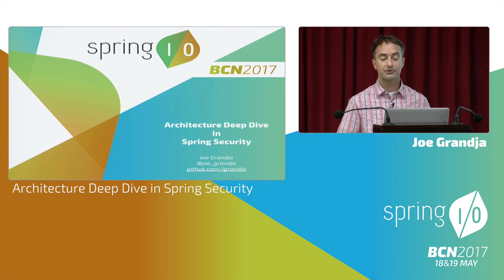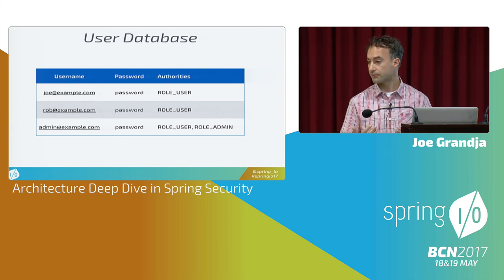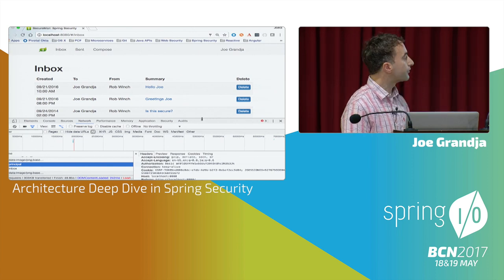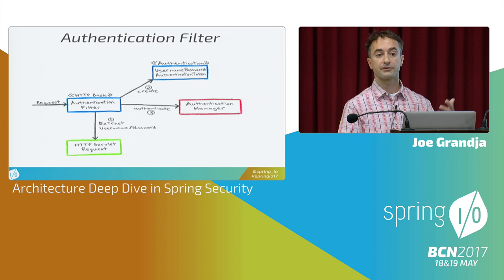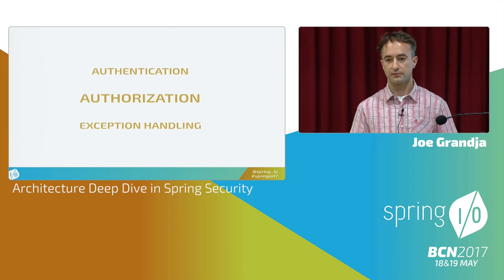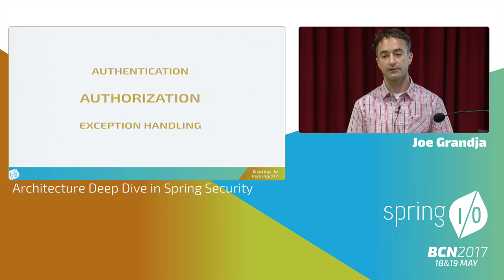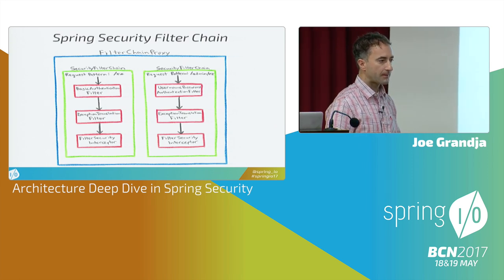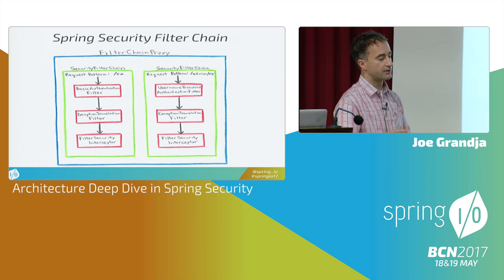Architecture Deep Dive in Spring Security - Joe Grandja @ Spring I/O 2017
Spring I/O 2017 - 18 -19 May, Barcelona

This talk will provide an Architectural Overview of Spring Security with a focus on Authentication and Authorization. The main goal is to empower users with a deeper knowledge of how Spring Security works “under the covers”. This talk will also demo various Authentication and Authorization scenarios.